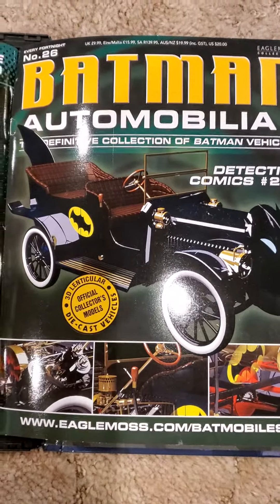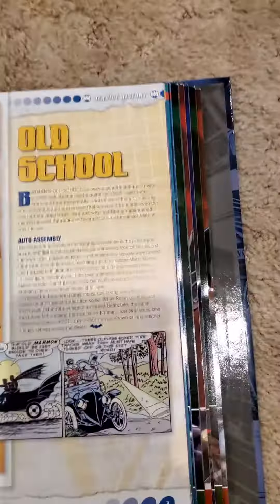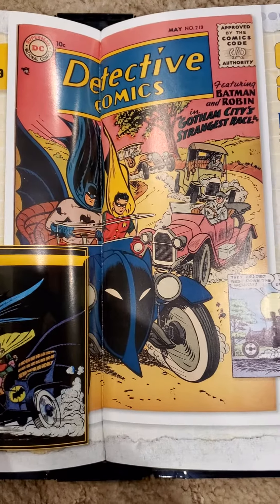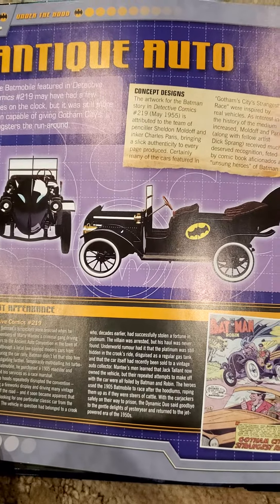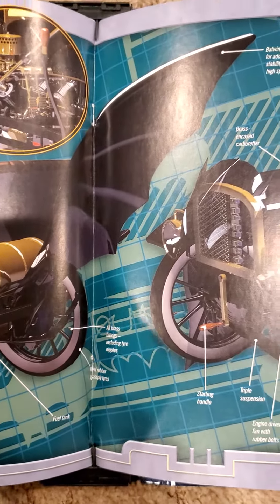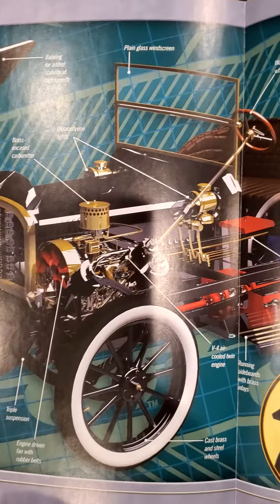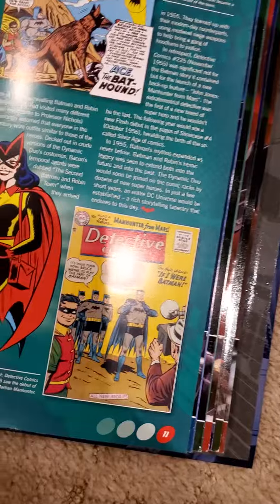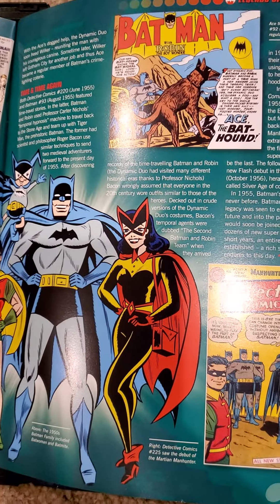Eaglemoss Batman Automobilia #26 Detective Comics #21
Eaglemoss Collections Batman Automobilia Issue #26 Detective Comics #21 Batmobile